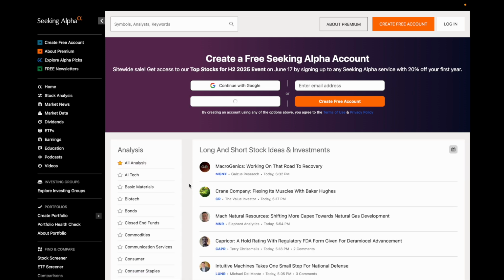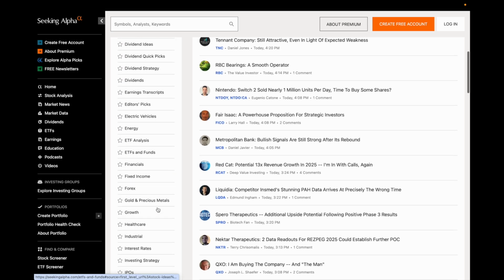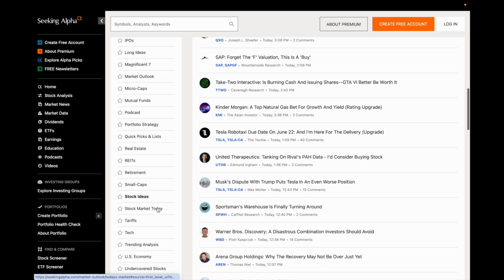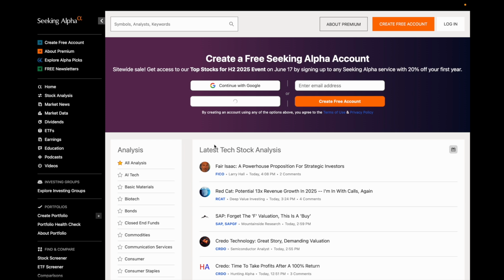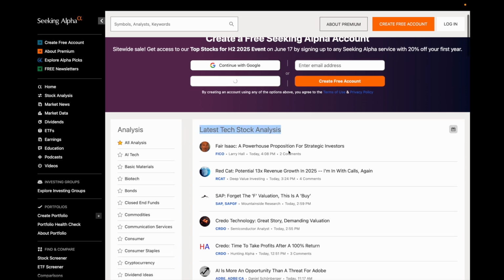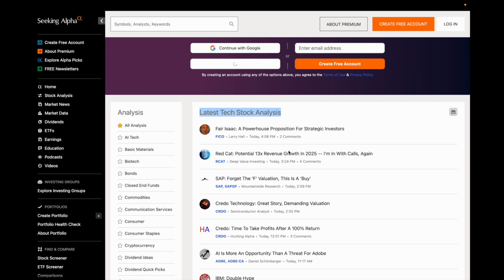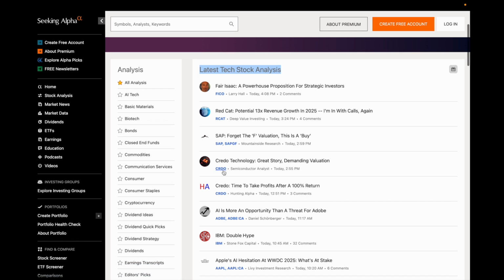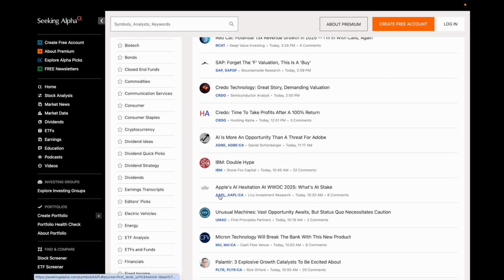How To Find Tech Stocks To Invest In On Seeking Alpha | Step By Step - Seeking Alpha Tutorial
Learn how to find tech stocks to invest in on Seeking Alpha with this step-by-step guide! Whether you're a beginner or seasoned investor looking to tap into the fast-moving tech sector, this tutorial will walk you through how to discover top-performing technology stocks using Seeking Alpha’s tools. You'll learn how to filter by sector, market cap, analyst ratings, and financial metrics. We’ll also show you how to read expert commentary, analyze stock performance, and add promising tech companies to your watchlist. Follow along and master how to find the best tech stocks for your investment portfolio on Seeking Alpha today.

how to find tech stocks to invest in on Seeking Alpha, step by step Seeking Alpha tech investing tutorial, how to screen technology stocks on Seeking Alpha, Seeking Alpha guide to tech stock research, filter and compare tech stocks on Seeking Alpha